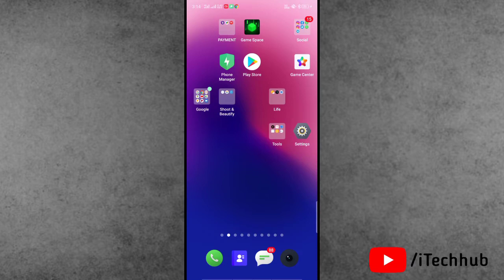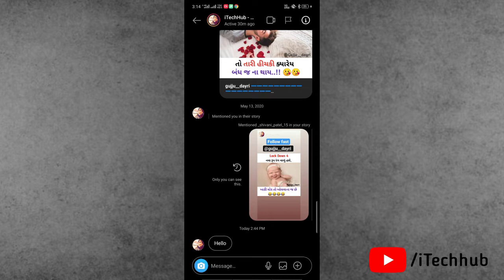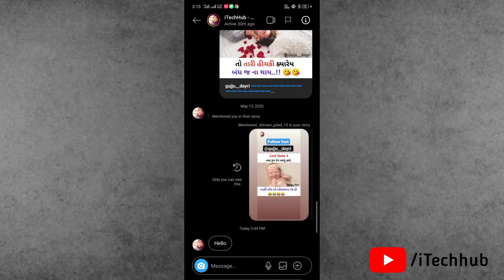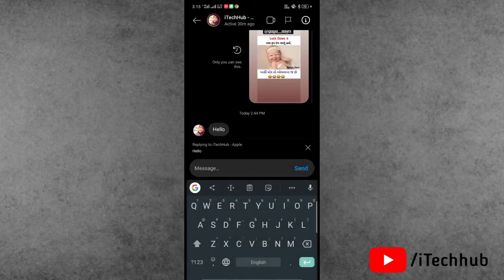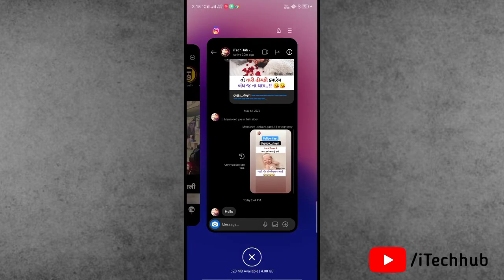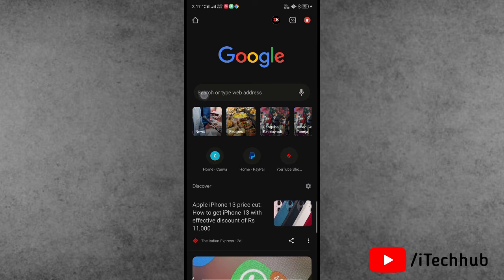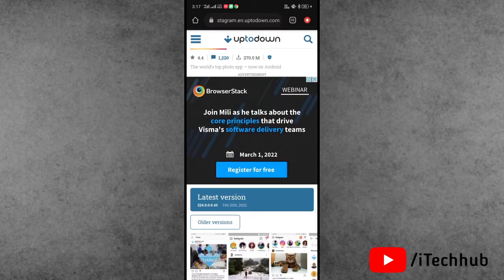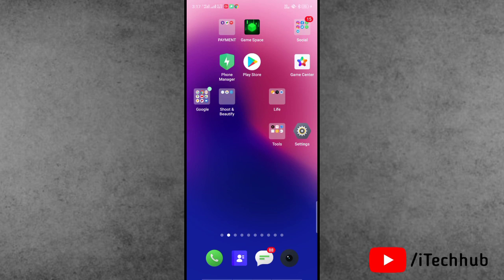Instagram Reply Option Not Showing - [FIXED]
Lot Of Instagram Users Has Been Reported To Instagram Reply Option Not Showing (iPhone & Android)

Best Deals
Boya M1 Mic